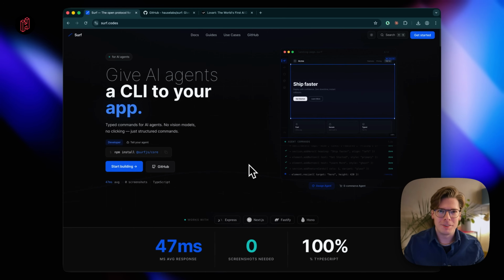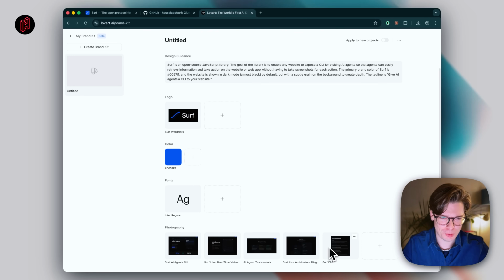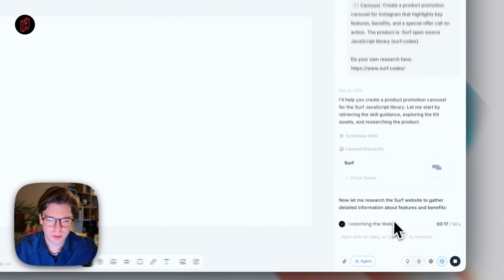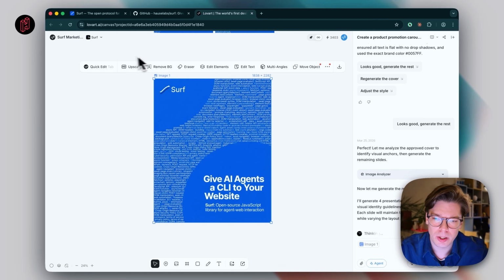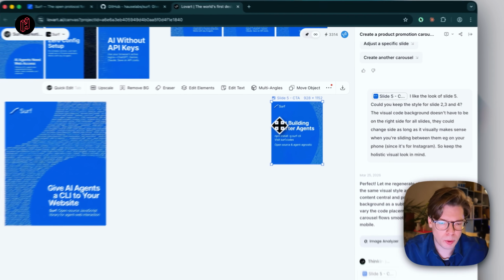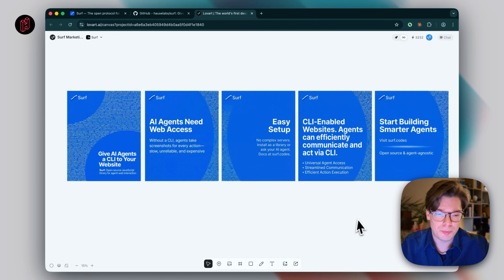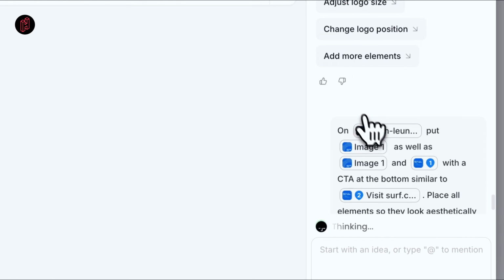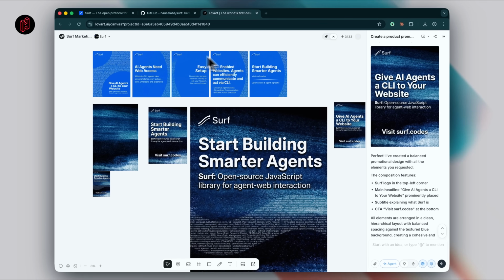This AI Design Tool Remembers Your Brand (and Deploys Sub-Agents?!)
At Hause we just launched Surf, a completely free and open source JavaScript library that gives any AI agent visiting your website an instant CLI to extract information or interact with it — no screenshots needed. But nobody knows about it yet. So we need marketing assets, fast.

In this video I use Lovart, an AI design platform with built-in access to models like Nano Banana Pro and even sub-agents, to create an entire marketing package from scratch: Instagram carousels, social posts, and print-ready posters — all consistent with our brand.

What I cover:
- What Surf is and why we need branded assets for launch
- Setting up a Brand Kit so the AI learns your brand once
- Building an Instagram carousel from a single prompt
- How Lovart deploys sub-agents to handle generation
- Iterating on designs without starting from scratch
- The Edit Text tool: change copy without re-prompting the whole image
- The Mock tool: pick elements from your canvas and remix them
- Upscaling to print-ready poster quality
- Creating a full marketing package in one session

CHAPTERS:
0:00 Introduction: what is Surf
0:57 The problem: no one knows about it yet
1:35 Discovering Lovart
2:57 Creating a Brand Kit
5:03 Starting a new project with brand linked
5:48 Building an Instagram carousel
6:58 Choosing AI models: Nano Banana Pro
7:21 AI explores brand kit and plans each slide
8:34 Sub-agents start generating
9:47 Iterating: adjusting style and shadows
10:16 Upscaling images
11:08 Quick edits and direct text editing
12:43 Redesigning the carousel layout
15:55 Fixing content accuracy
17:13 Final carousel review
17:33 Why Lovart beats raw AI prompting
18:53 The Mock tool: remixing canvas elements
22:11 Why contextual element picking is powerful
24:20 Upscaling to poster quality
25:52 Creating more assets (timelapse)

Lovart is an AI-powered design platform with access to multiple AI models including Nano Banana Pro. Brand Kits let the system learn your visual identity so every generation stays consistent. The Mock tool lets you select individual elements on your canvas and place them into new compositions. Sub-agents handle parallel generation tasks behind the scenes.

Surf is a free and open source JavaScript library by Hause. Add it to your site and any AI agent gets an instant CLI to interact with your public content — no screenshots, no scraping.

Follow Hause Collective:
X: @HauseApp